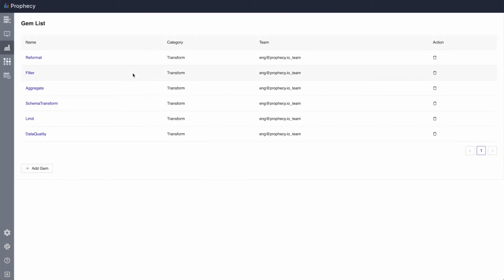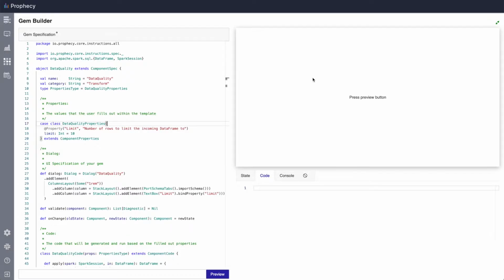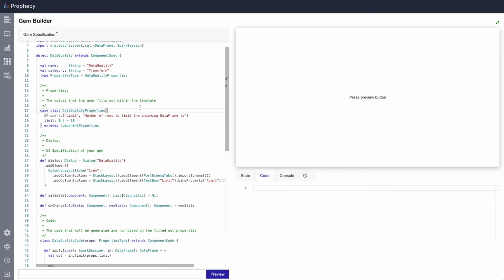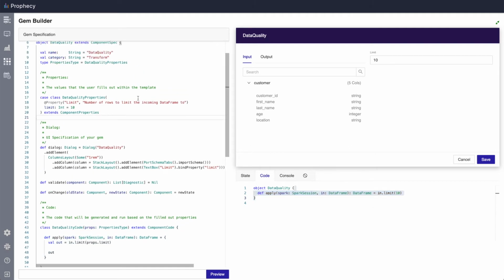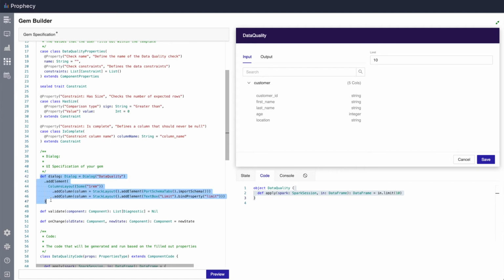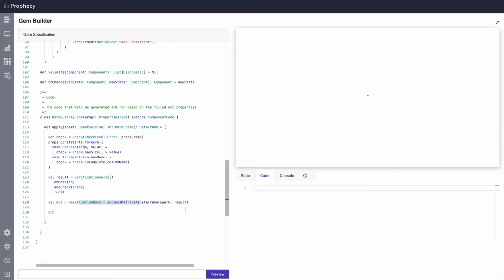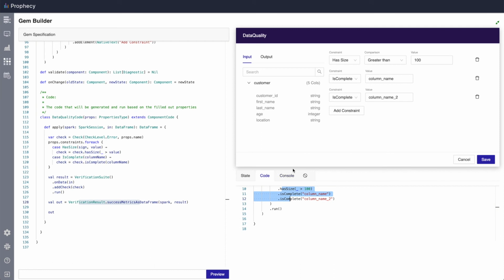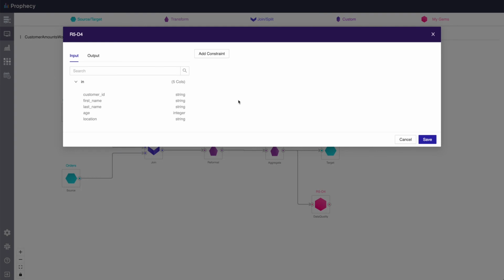Building Custom Gems with Prophecy